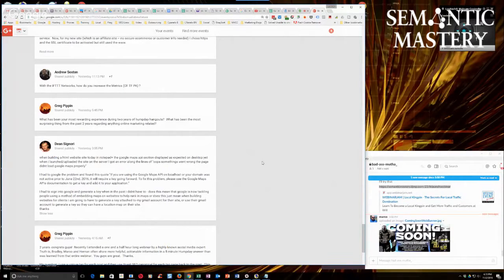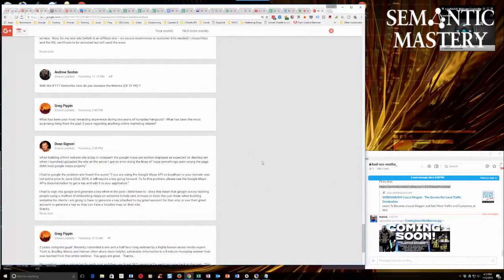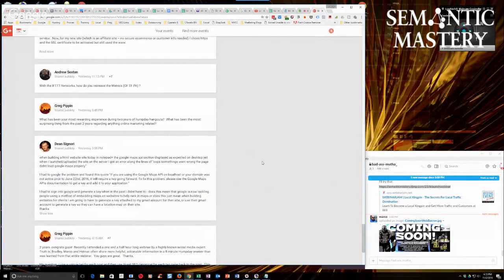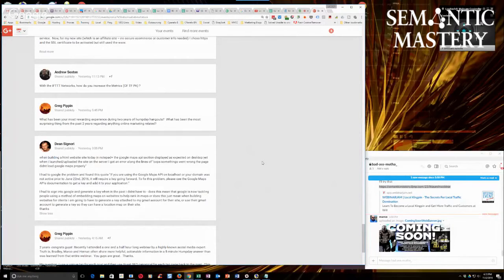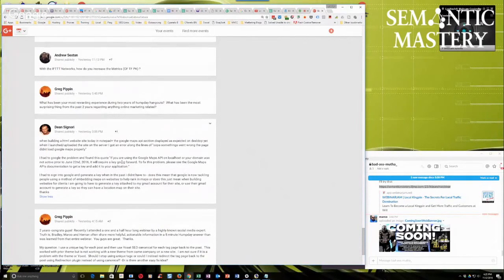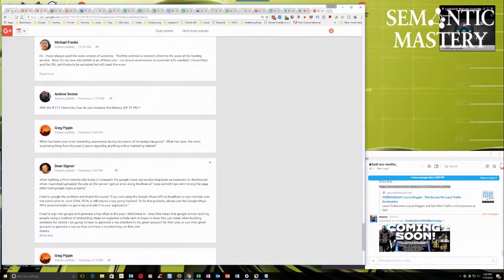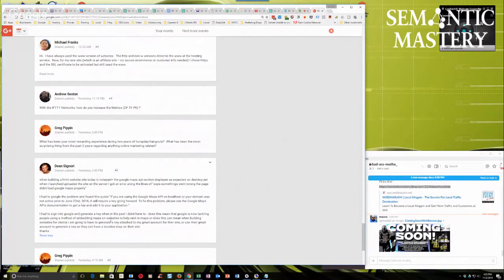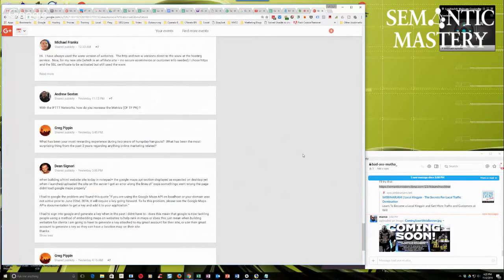Embedding Google My Maps Code In HTML Websites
In the 104th episode of Semantic Mastery's weekly Hump Day Hangouts one participant asked about the difficulty he was having embedding Google My Maps on an HTML website using Google Maps API.

The exact question was:

when building a html website site today in notepad+ the google maps api section displayed as expected on desktop yet when i launched/uploaded the site on the server I got an error along the lines of ""oops somethings went wrong the page didnt load google maps properly""

I had to google the problem and found this quote ""If you are using the Google Maps API on localhost or your domain was not active prior to June 22nd, 2016, it will require a key going forward. To fix this problem, please see the Google Maps APIs documentation to get a key and add it to your application:""

I had to sign into google and generate a key when in the past i didnt have to - does this mean that google is now tackling people using a method of embedding maps on websites to help rank in maps or does this just mean when building websites for clients i am going to have to generate a key attached to my gmail account for their site, or use their gmail account to generate a key so they can have a location map on their site.
thanks